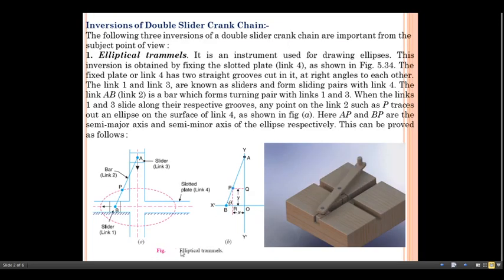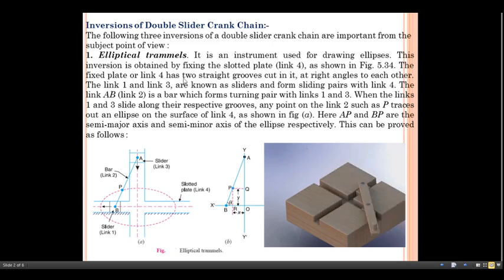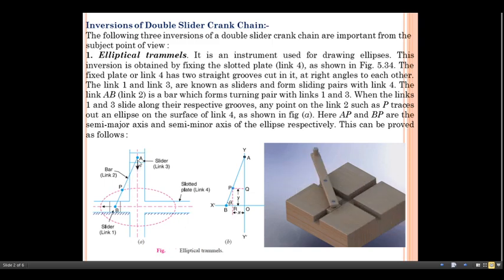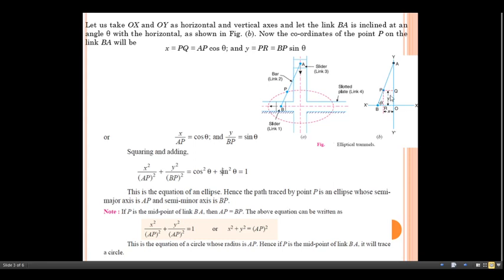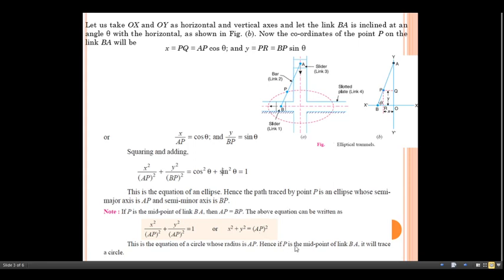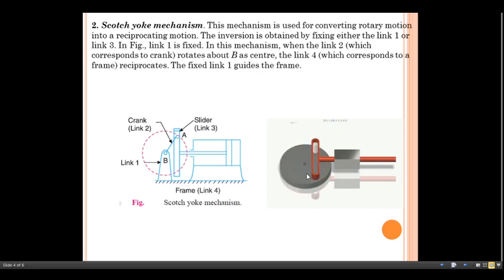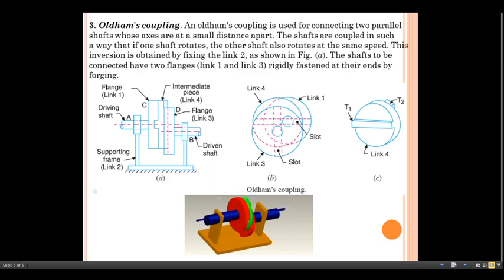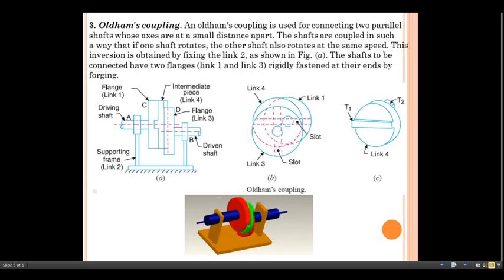Kinematics of Machinery || Inversion of Mechanism: Double slider crank chain